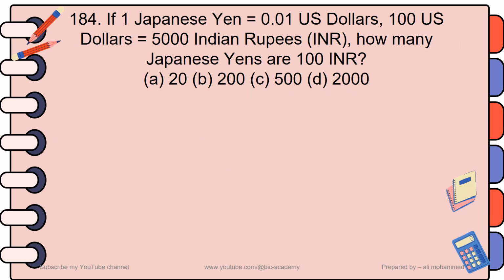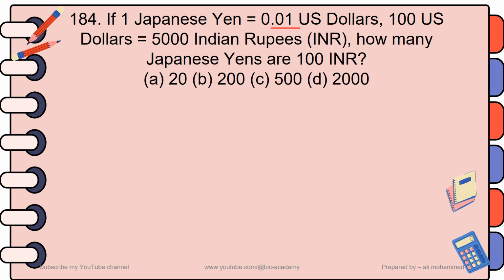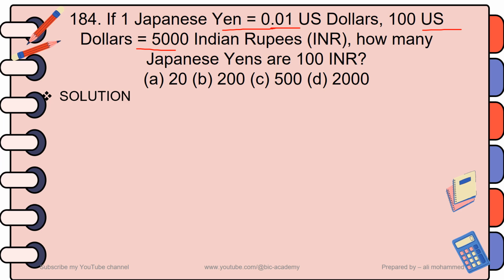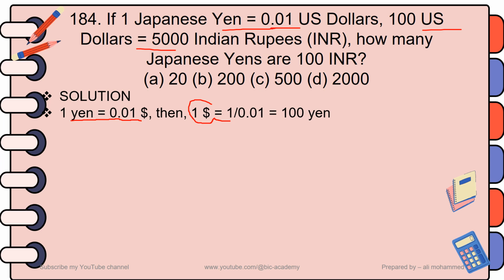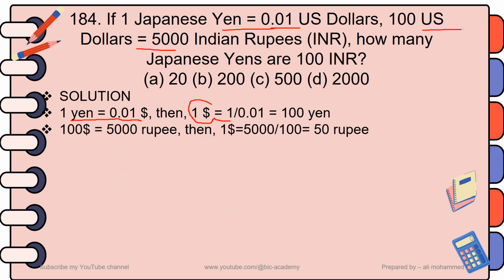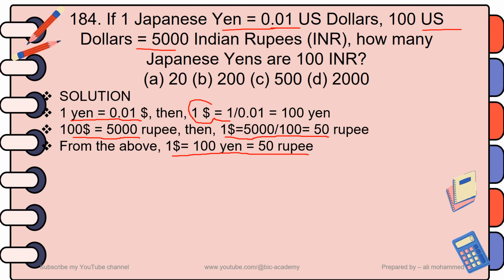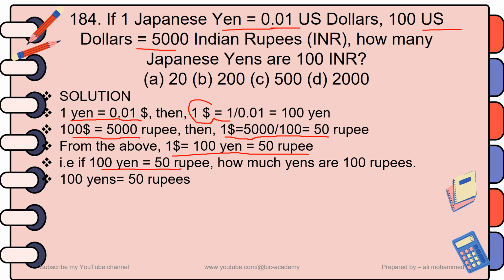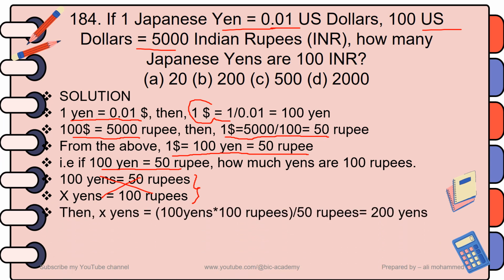APTITUDE TEST QUESTIONS AND ANSWERS WITH SOLUTIONS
LEARN HOW TO SOLVE APTITUDE TEST QUESTIONS STEP BY STEP. THIS VIDEO IS FOR STUDENTS, TEACHERS, EMPLOYERS AND GRADUATES. NGAT.